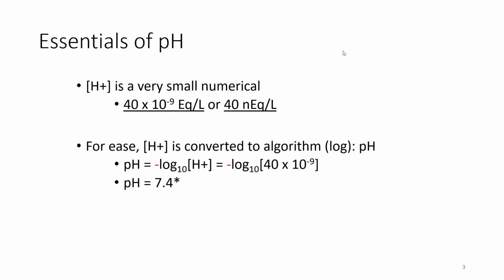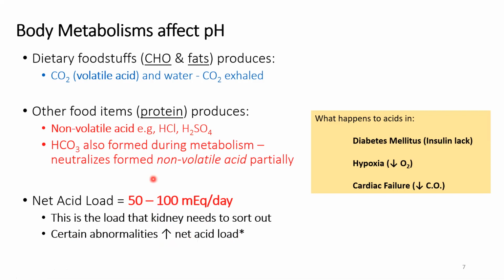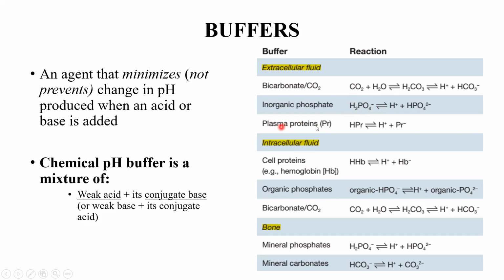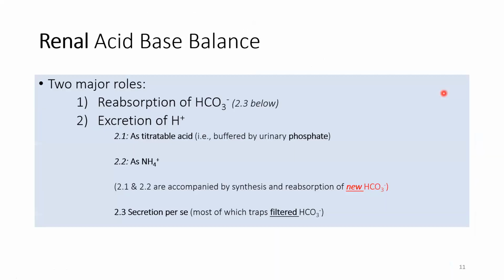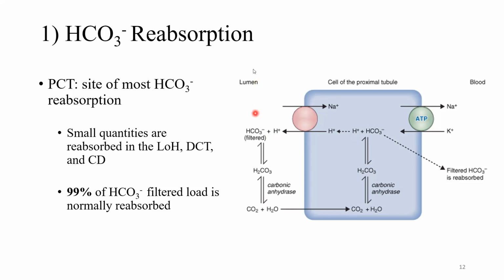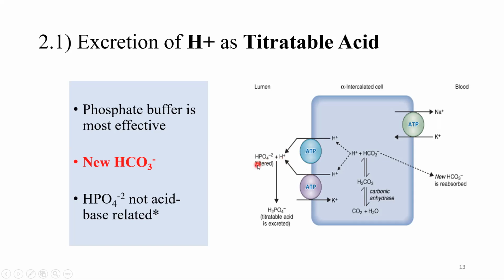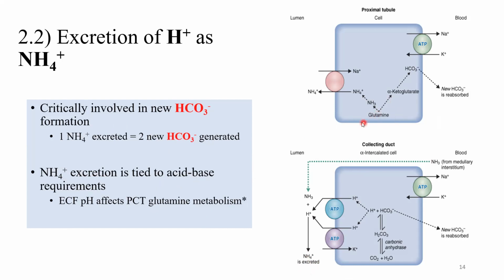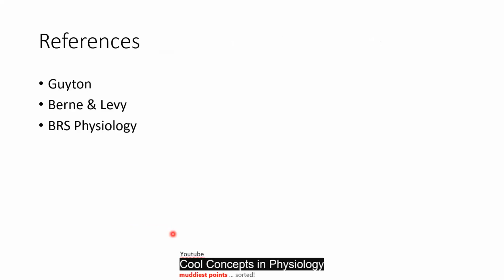9a. Acid base balance-1| Renal handling of Daily Net Acid Load (2ndYR MBBS)